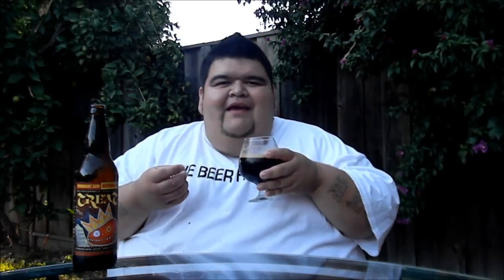Midnight Sun Brewing Co. T.R.E.A.T (Halloween Special) | The Beer Heads - Beer Review #266